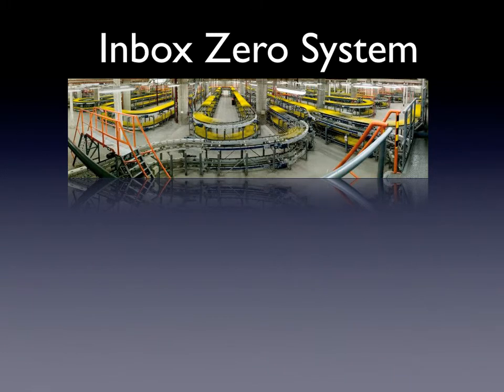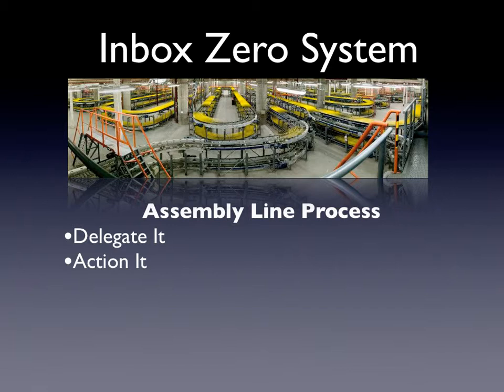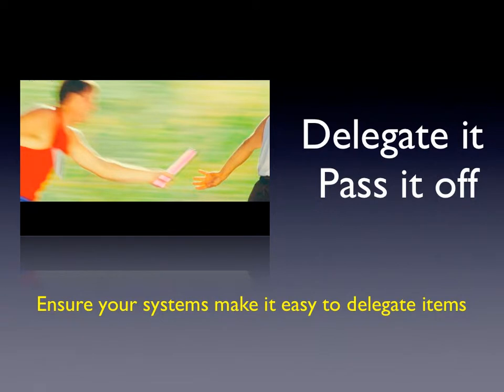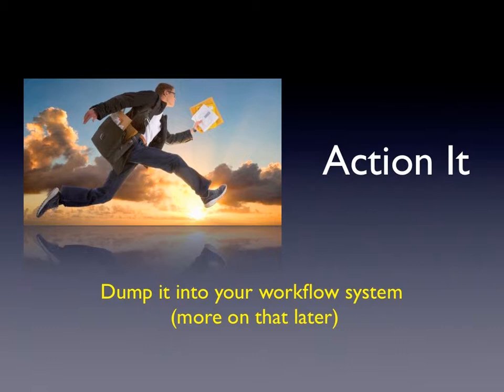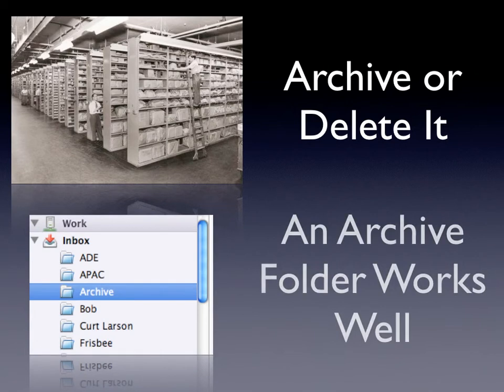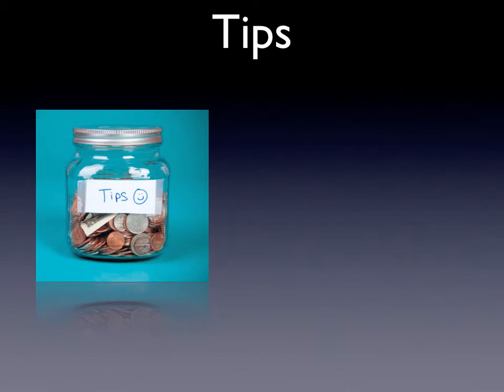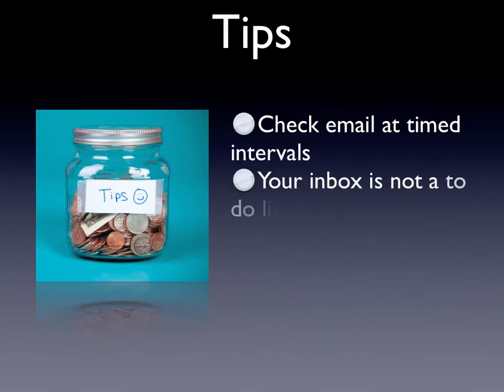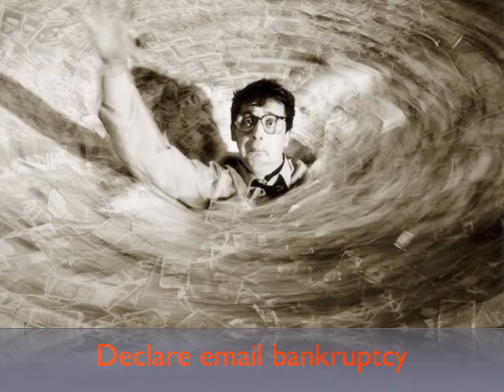Getting to Inbox Zero Part Two